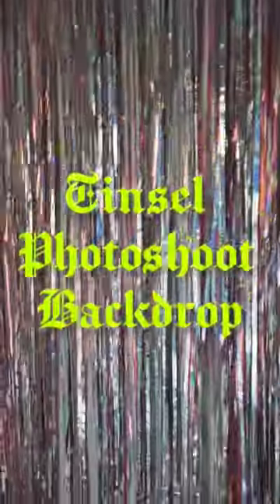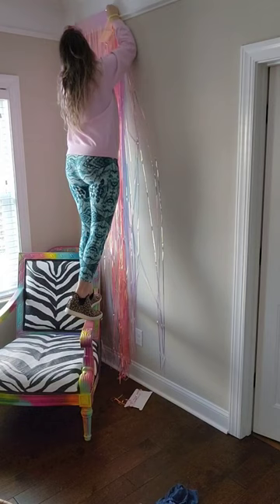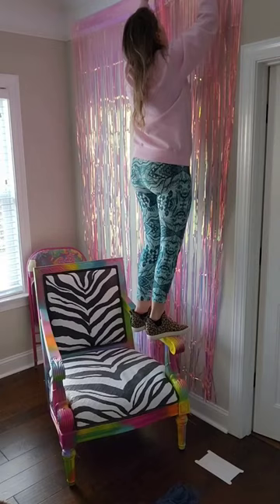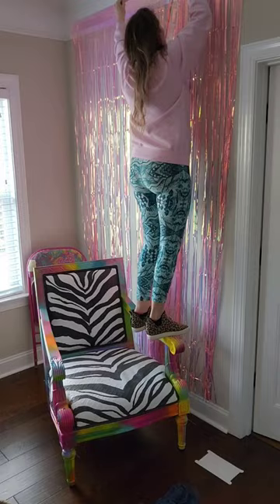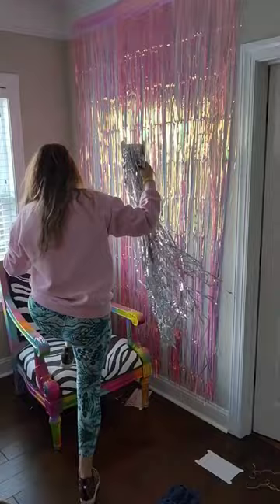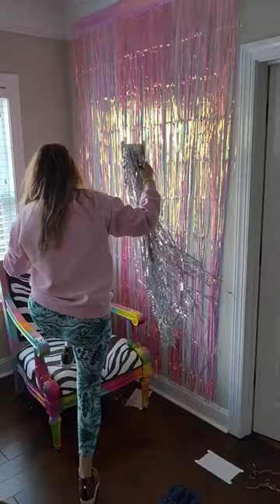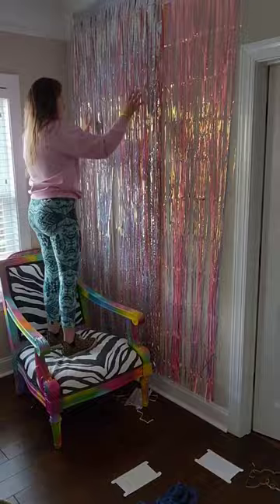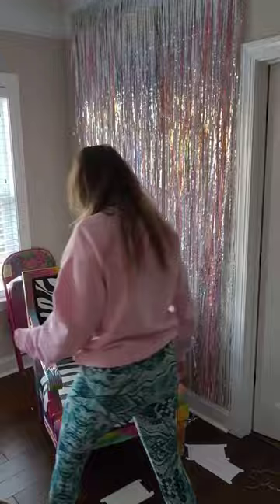Tinsel Photoshoot Backdrop